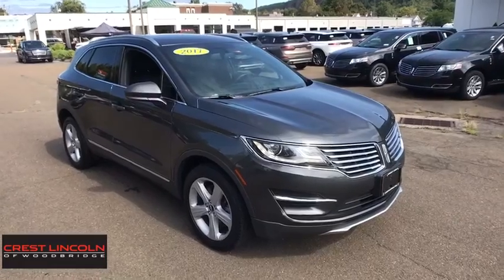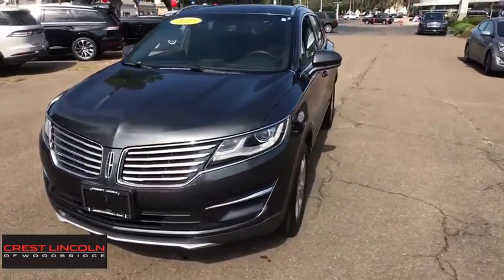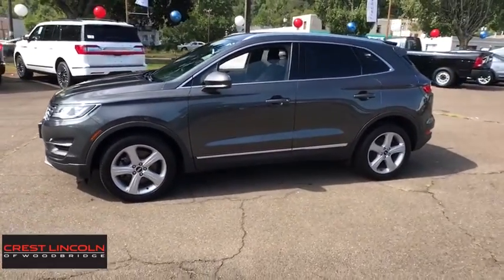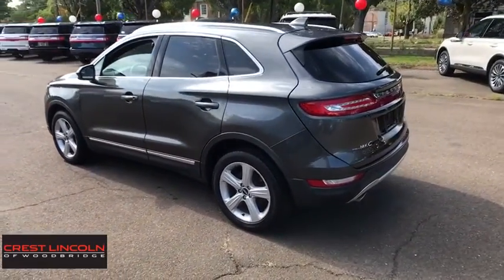2017 Lincoln MKC Woodbridge, New Haven, Hamden, East Haven, West Haven, CT 6138U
Magnetic Used 2017 Lincoln MKC available in Woodbridge, Connecticut at Crest Lincoln. Servicing the New Haven, Hamden, East Haven, West Haven, CT area.

Check out this 2017 Lincoln MKC Premiere. Its Automatic transmission and Intercooled Turbo Premium Unleaded I-4 2.0 L/122 engine will keep you going. This Lincoln MKC features the following options: Wheels: 18 Painted Aluminum, Trunk/Hatch Auto-Latch, Trip Computer, Transmission: 6-Speed Automatic w/SelectShift -inc: paddle shifters, Transmission w/Driver Selectable Mode, Tires: P235/50R18, Tailgate/Rear Door Lock Included w/Power Door Locks, Systems Monitor, SYNC 3 Communications & Entertainment System -inc: 8 inch LCD touchscreen in center stack, enhanced voice recognition, AppLink, Apple CarPlay and Android Auto, 911 Assist and (2) smart charging USB ports, SYNC AppLink lets you control some of your favorite compatible mobile apps w/your voice, It is compatible w/select smartphone platforms, Commands may vary by phone and AppLink software, and Strut Front Suspension w/Coil Springs. Stop by and visit us at Crest Lincoln Jaguar, 185 Amity Rd, Woodbridge, CT 06525.*The advertised price excludes all tax, registration and dealer conveyance fee of $399.00*.